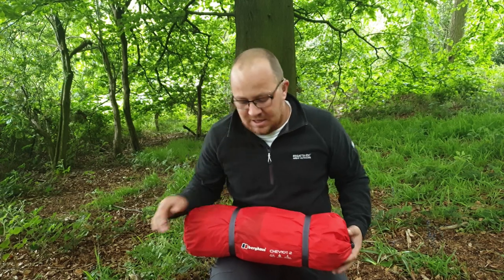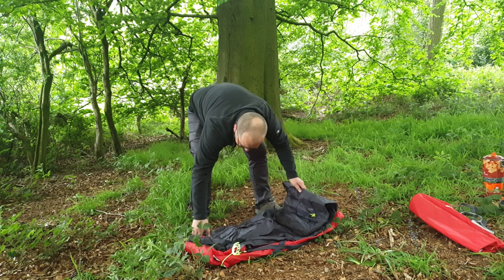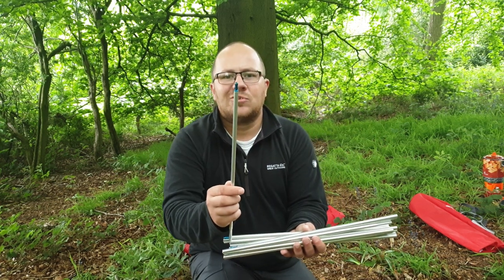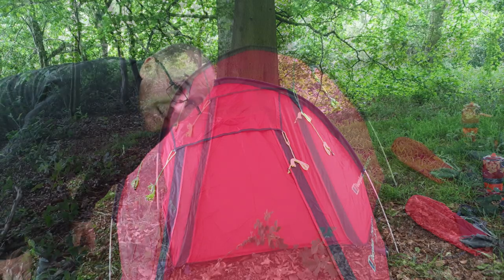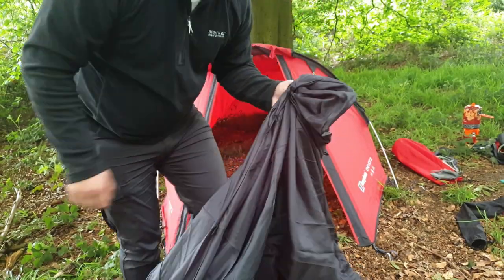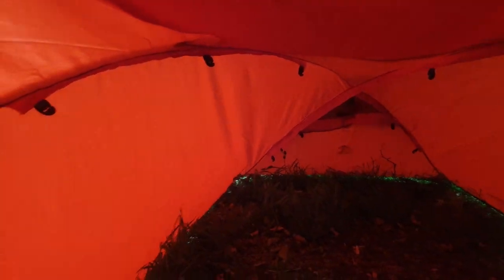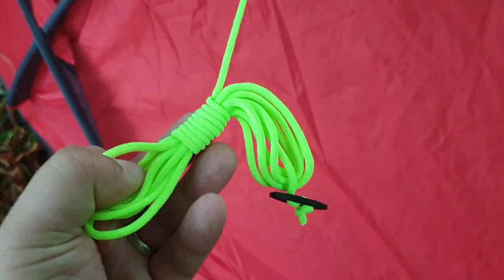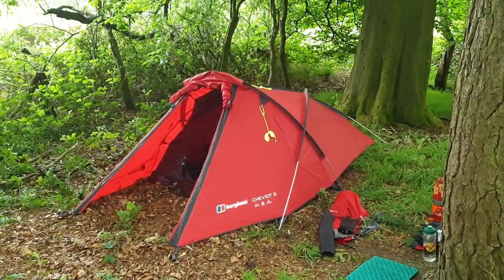Berghaus Cheviot 2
This is a vid just having a quick look at the Checiot 2 by Berghaus. Join The Adventure

Sam Outdoors Facebook

Adventures With Si

Cheviot 2 Link

thanks